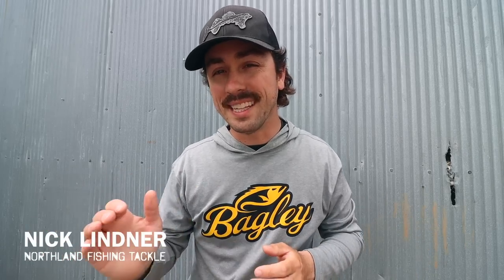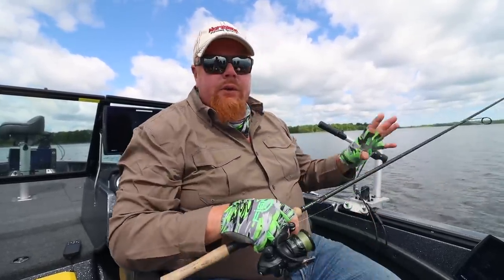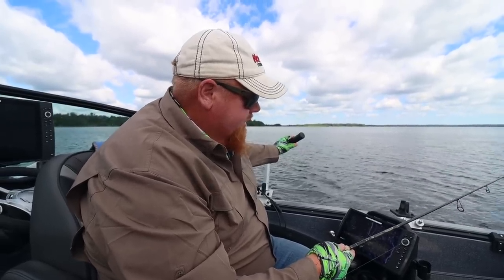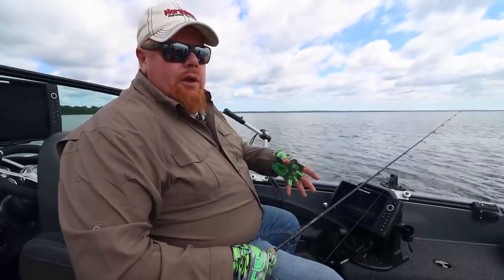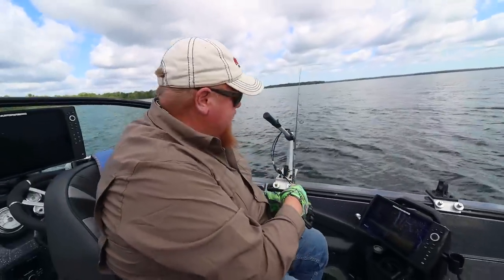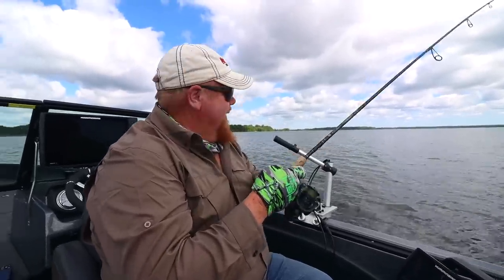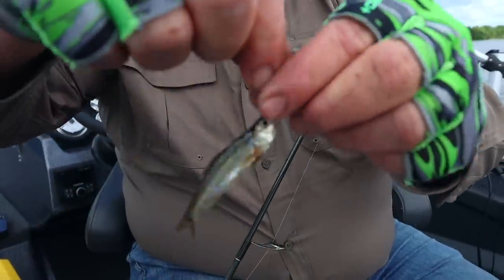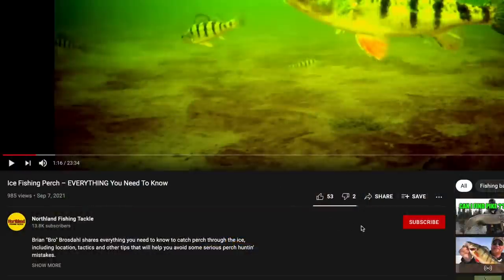Summer Walleye Tips & Strategies w/ Brian Brosdahl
Brian Brosdahl shares some A+ tips that will help you catch more walleyes this summer!